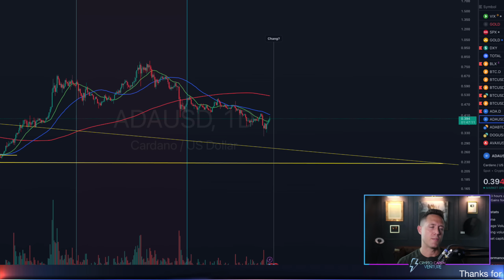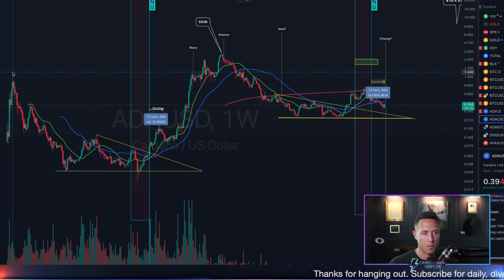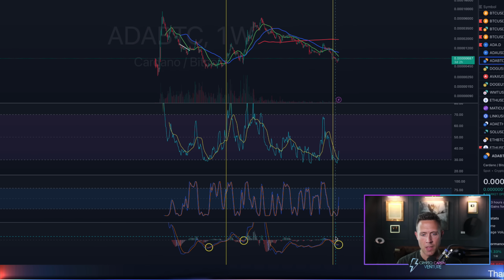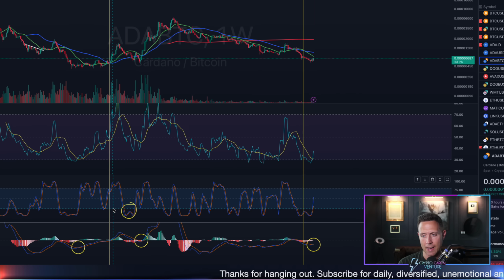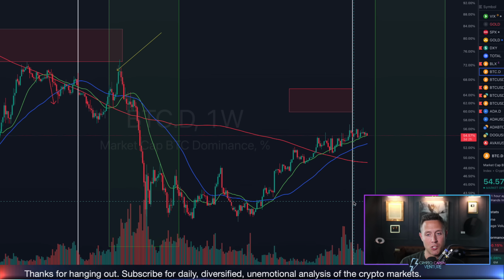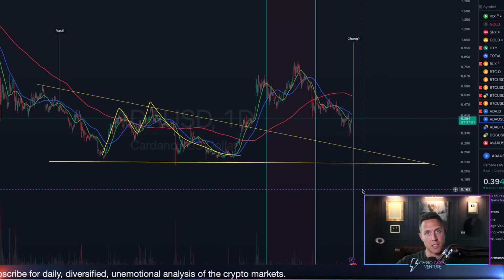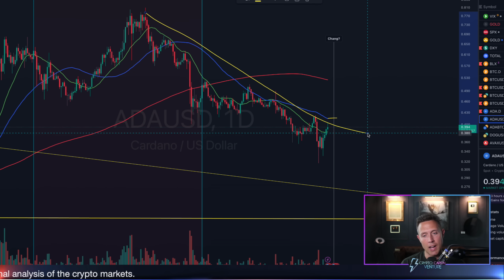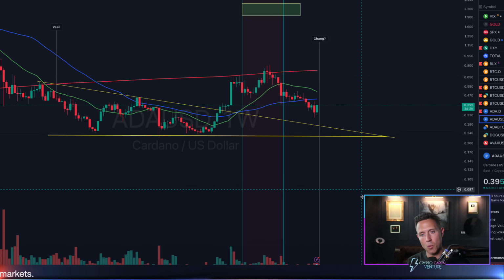INSANE Cardano SIGNAL On The Macro!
In this video, I analyze whether ADA is ready for a breakout on the daily chart, highlighting both hesitations and potential bullish indicators that could signal an upward move. Additionally, I examine the ADA to BTC chart, noting key indicators like the RSI, stock RSI, and MACD, which suggest a possible long-term macro reversal. By comparing current patterns to previous cycles, particularly post-Bitcoin halving periods, I provide insights into ADA's performance relative to other altcoins and its historical trends. Finally, I outline what to watch for on both daily and weekly charts to anticipate a bullish reversal, emphasizing the importance of breaking through key moving averages.

Intro 00:00
ADA/BTC 00:30
Cardano timeline reminder 1:20
ADA vs. BTC macro reversal 2:30
Cardano weekly momentum 9:00
Cardano price daily caution 10:00